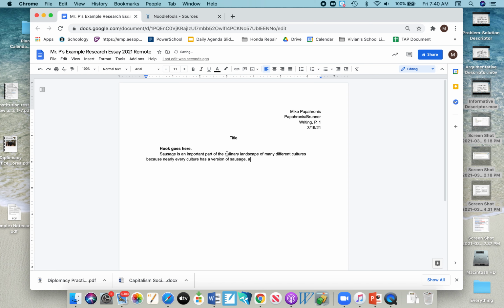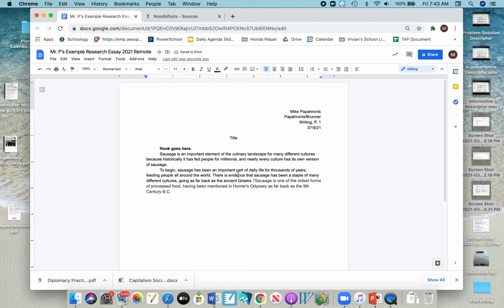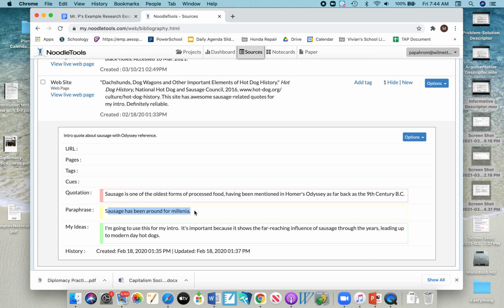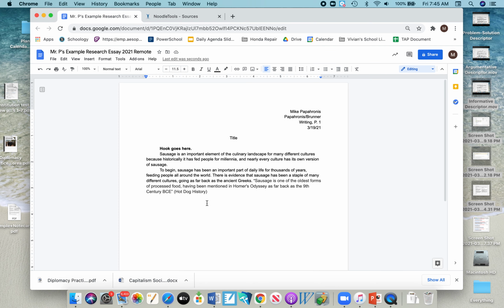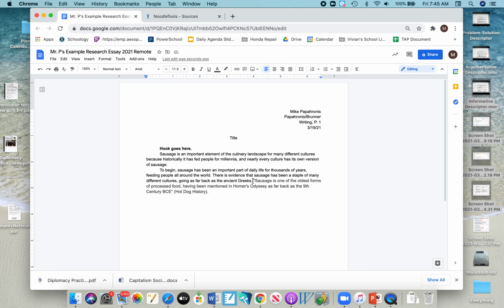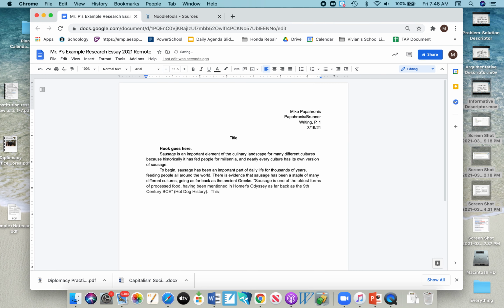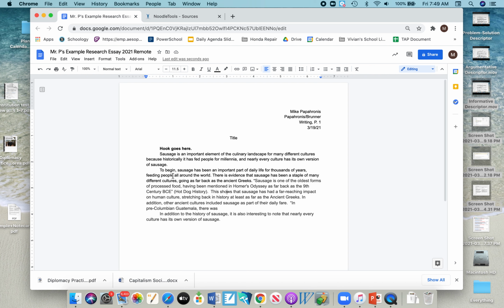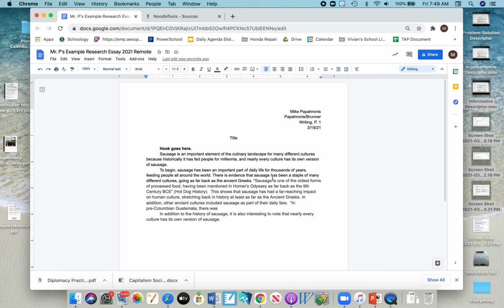How to start your research draft and incorporate your notecards